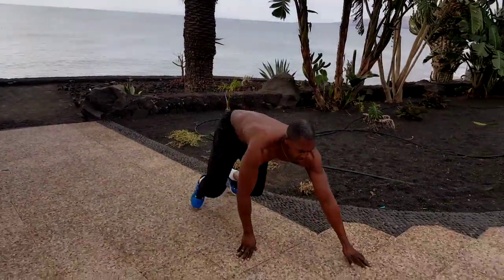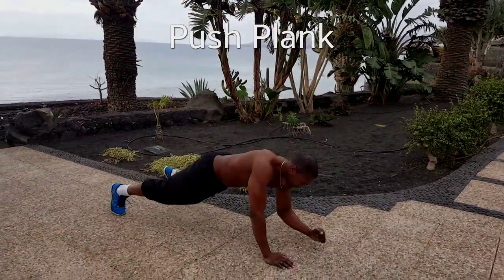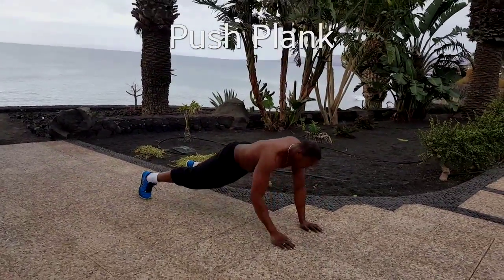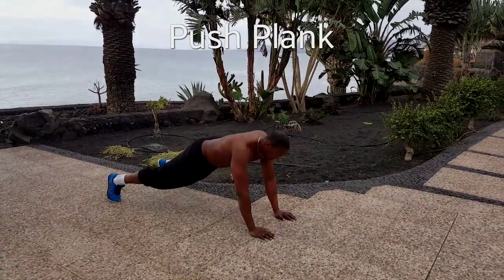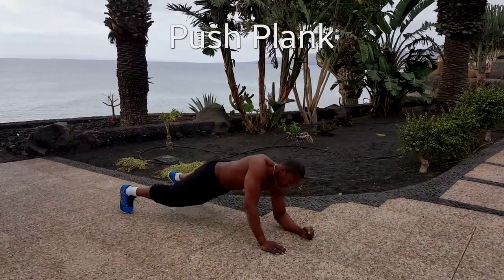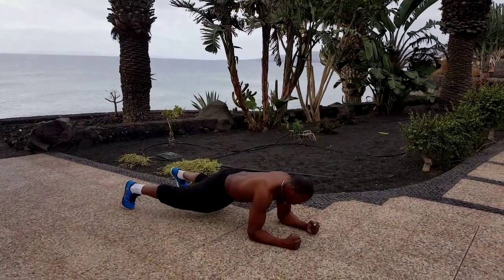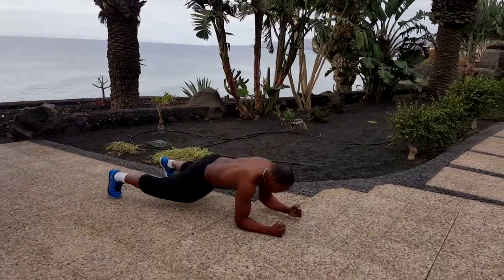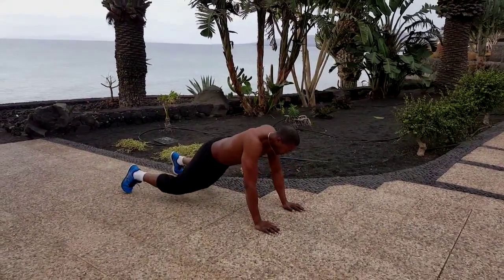Personal Trainer Leeds - Power Plank Challenge Day 7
Day 7 Exercise for you to do